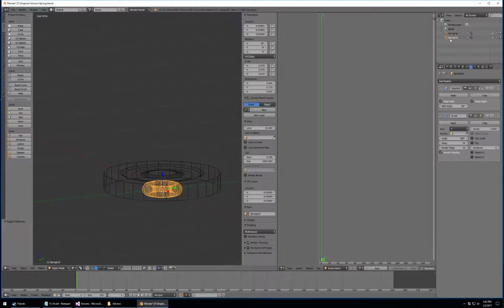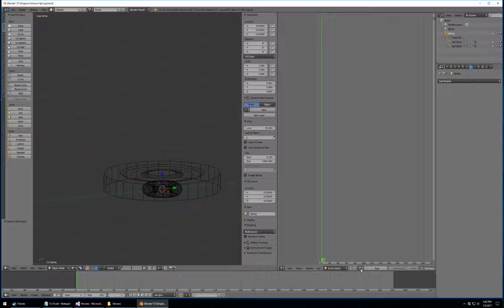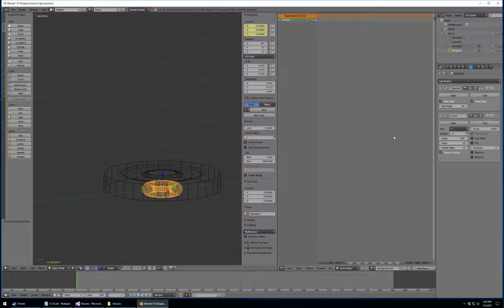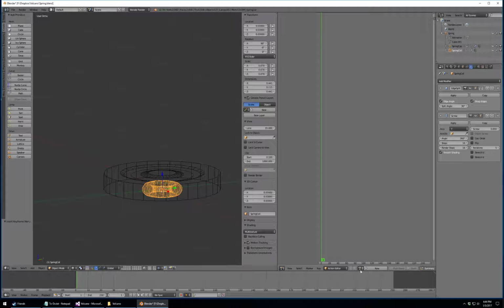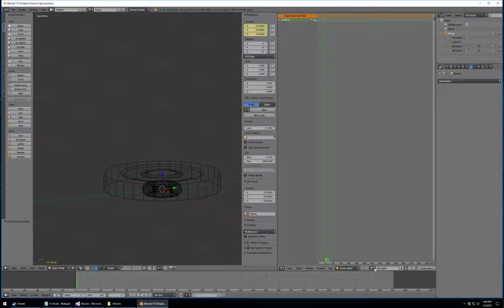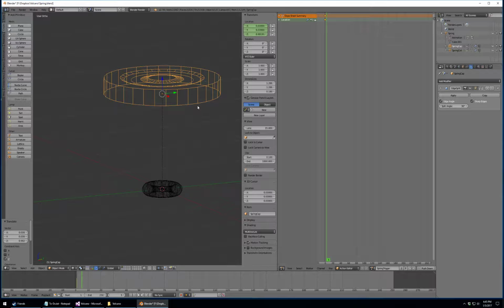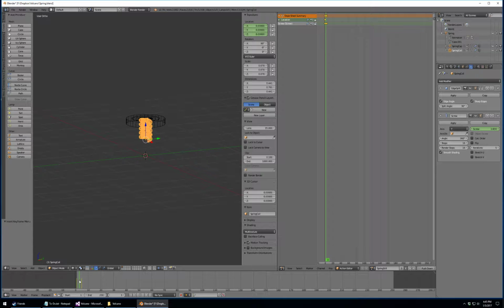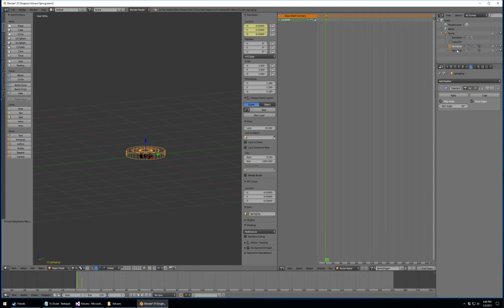Blender issues animating children objects